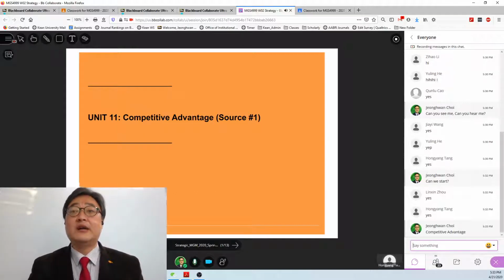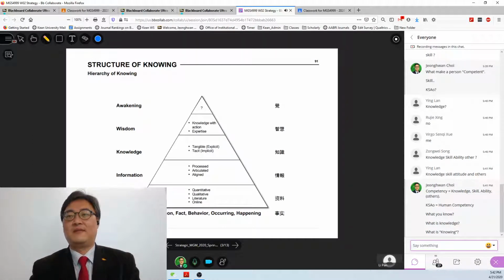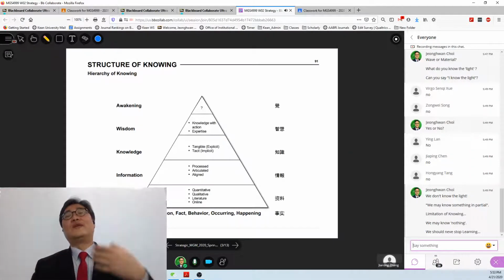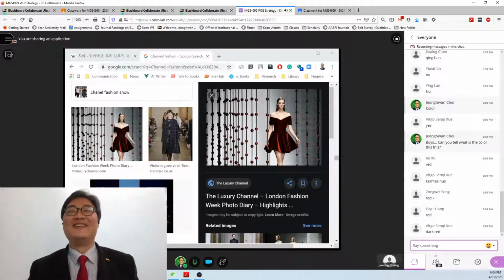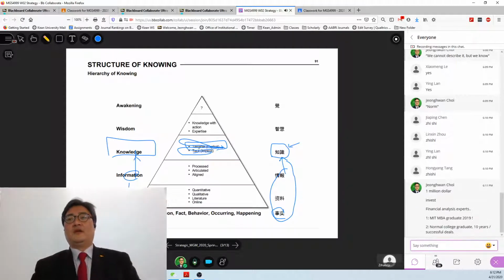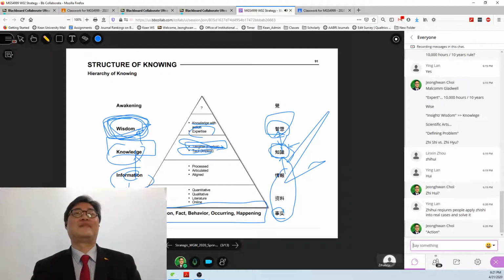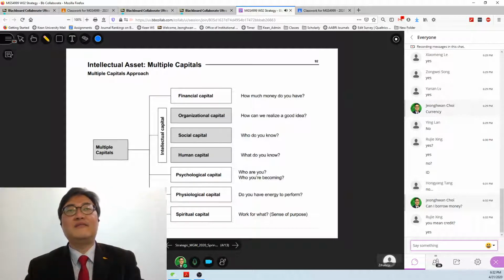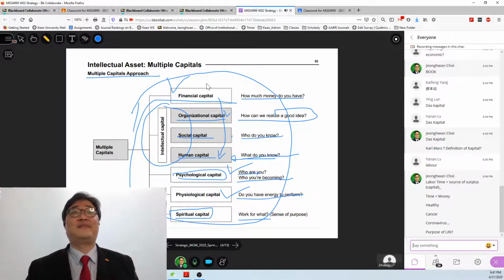Structure of Knowing (by Dr. Jerry Choi)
20200421, Structure of Knowing (MGS4999, Competitive Advantage Source)